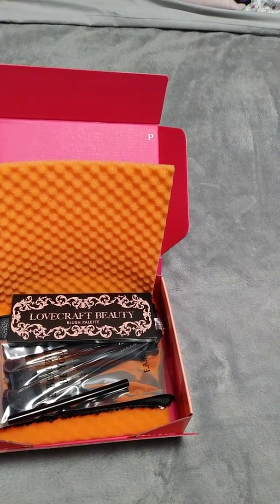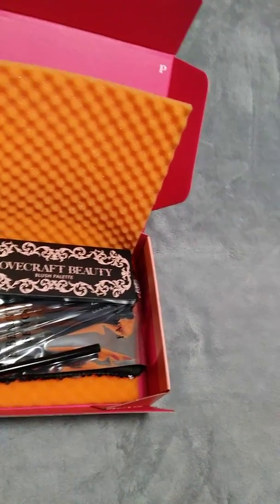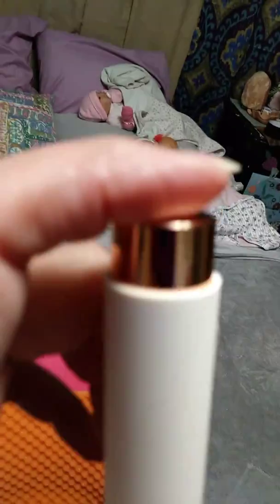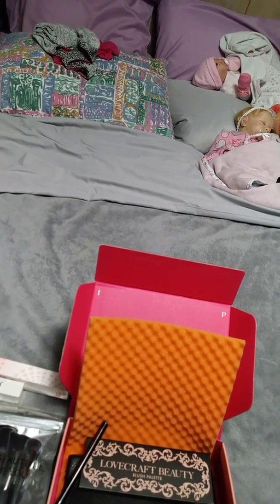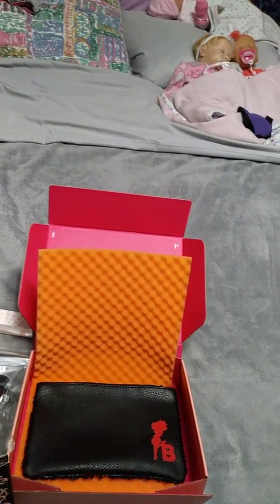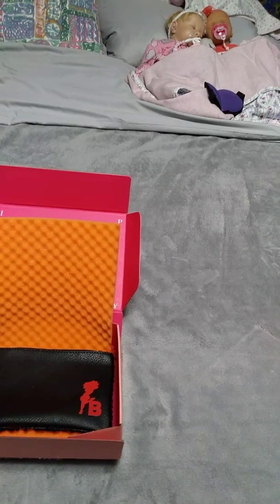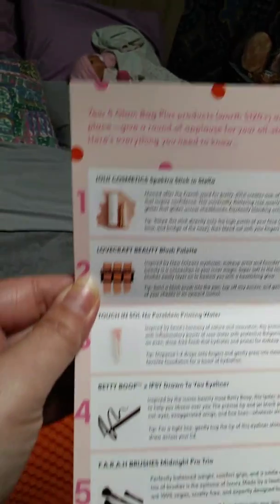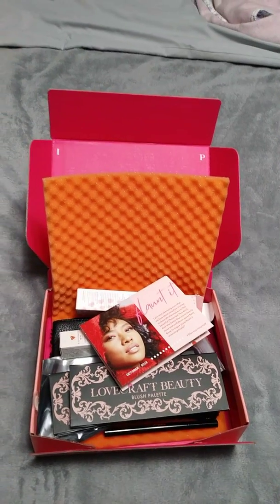Ipsy Glam Bag Plus October 2019